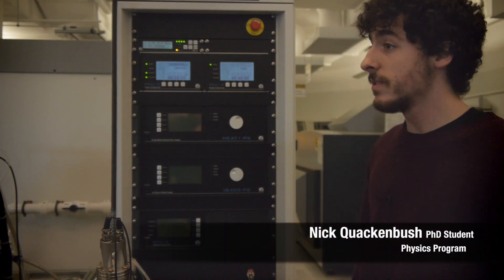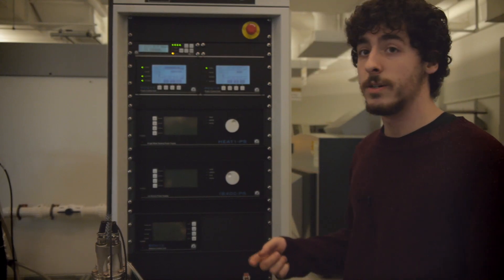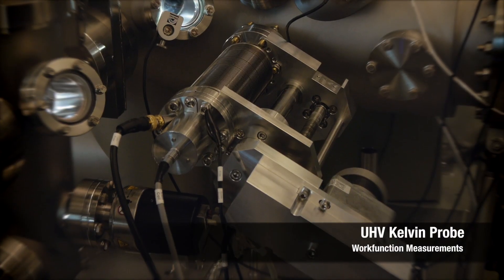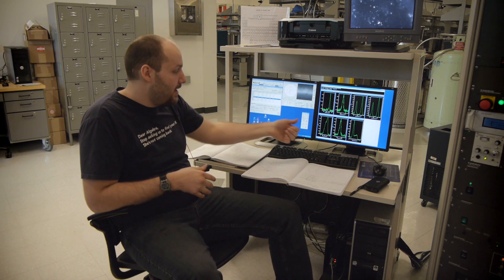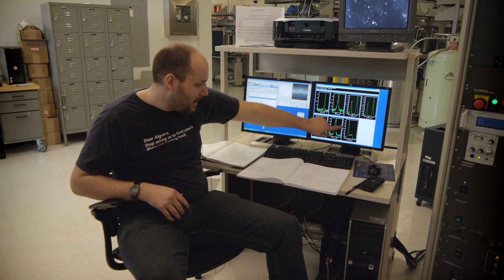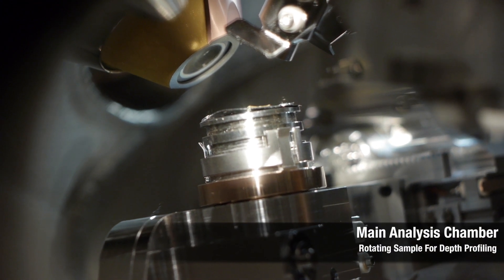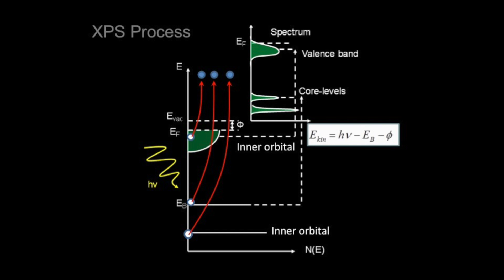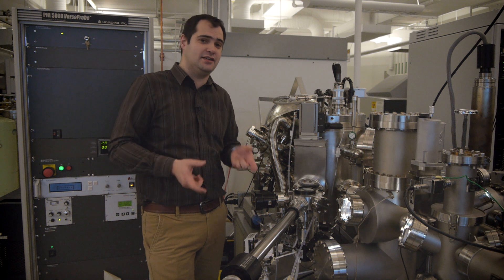XPS Operation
Surface Analysis Equipment Video Demonstration
X-ray (UV) Photoemission Spectroscopy
Prof. Piper (Physics) Binghamton University & Advanced Diagnostics Laboratory